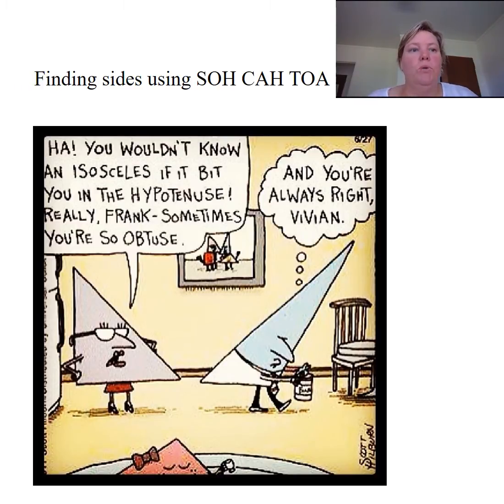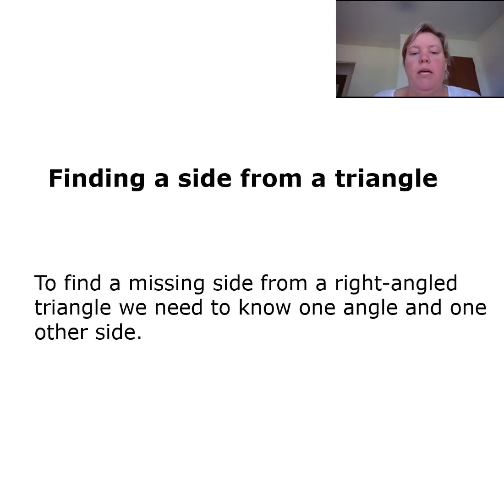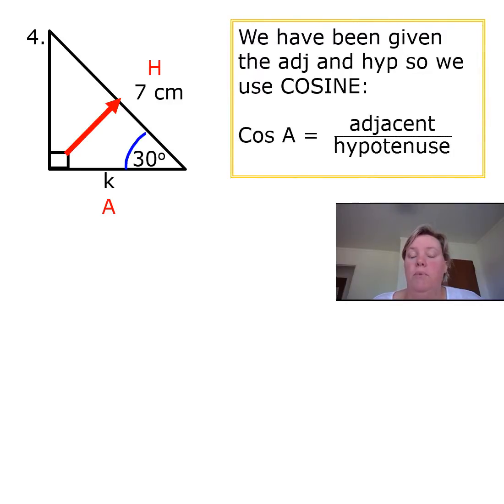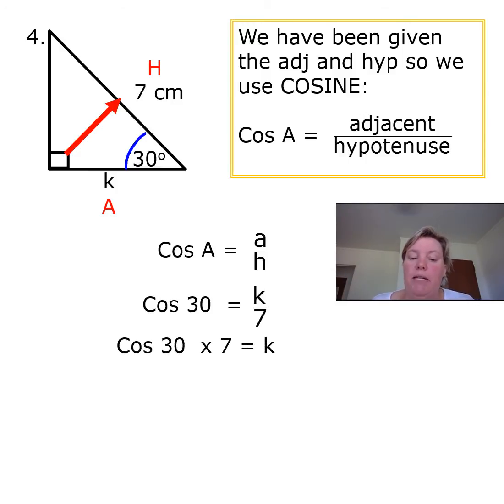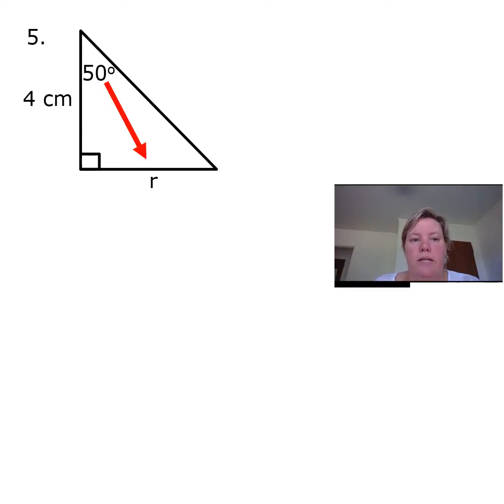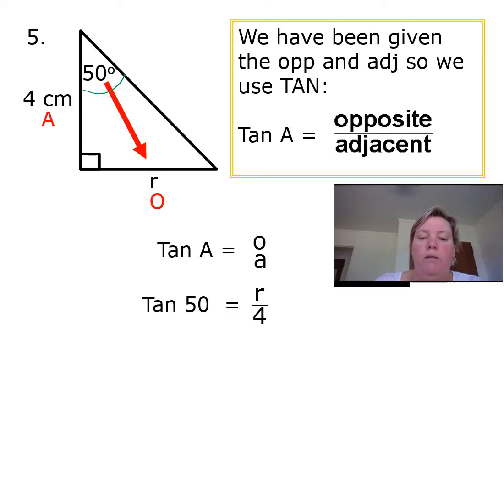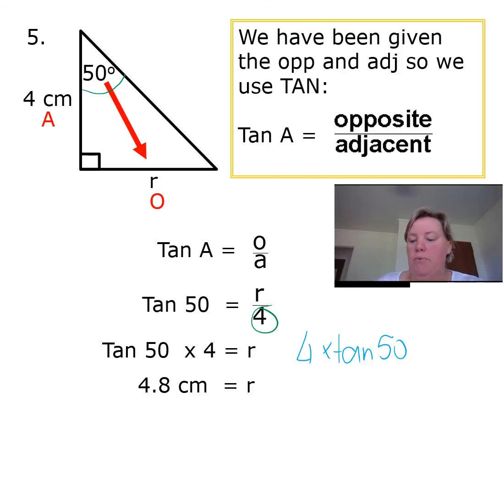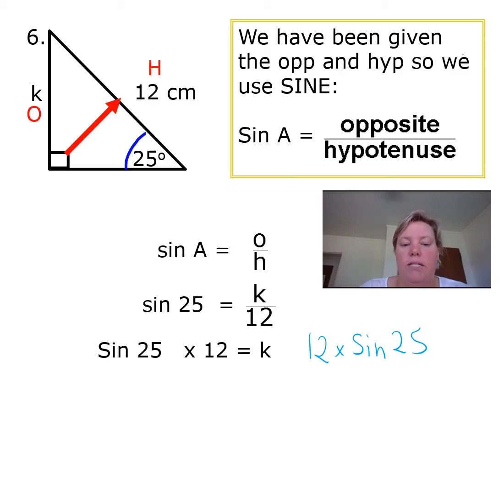trig 3 finding sides easier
finding sides 1. the easier multiply ones!